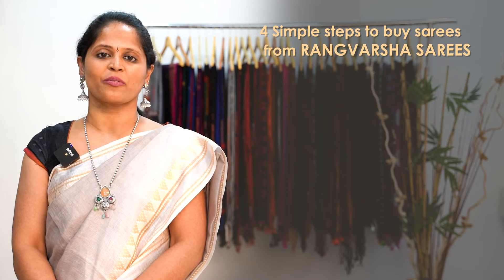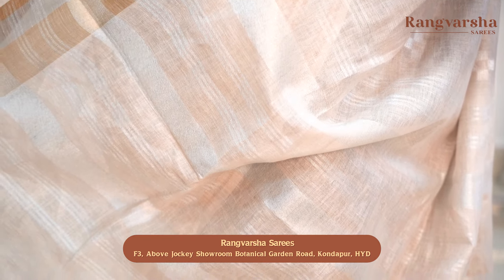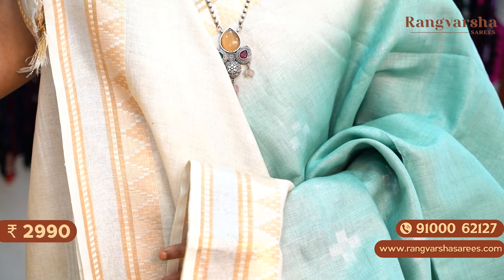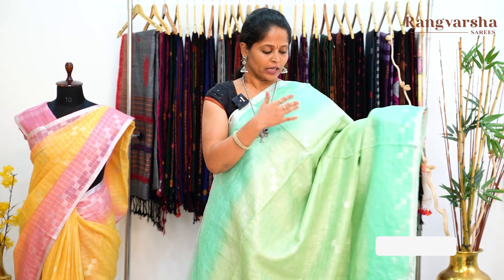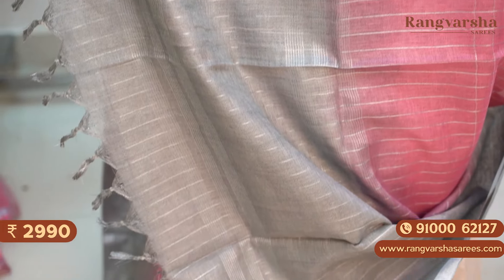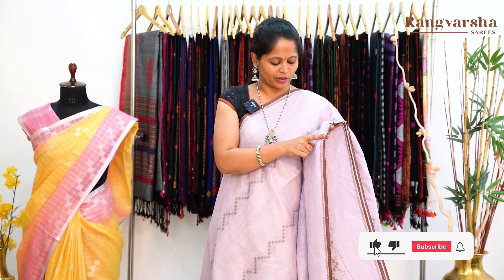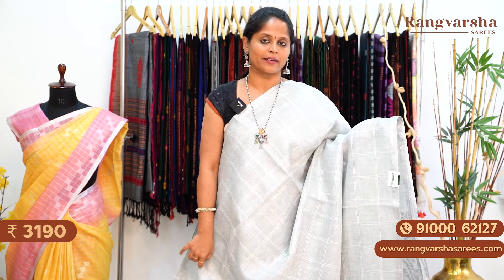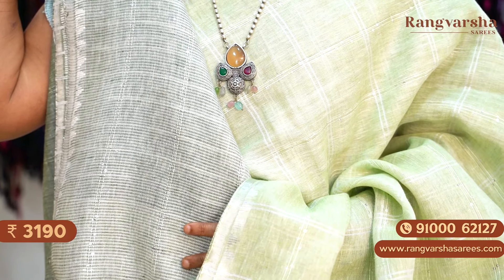Pure Linen sarees-Rangvarsha Sarees-Soft Linen sarees with woven patterns - 13th February 2024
Pure soft linen sarees with attractive woven patternsin elegant colors

This video features some fine pure linen sarees. These linen sarees come with very attractive and beautiful woven patterns. These are very fine linen and are very comfortable to wear. They come with linen blouses. They are most suitable for small functions , temple visits and ofiice meetings. These linen sarees are very elegant and give a formal look. Happy Shopping!